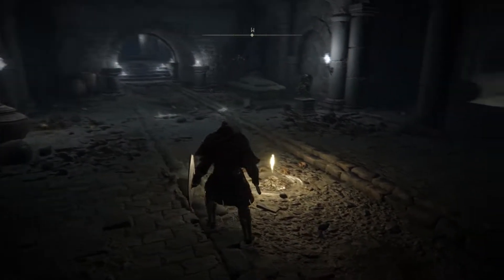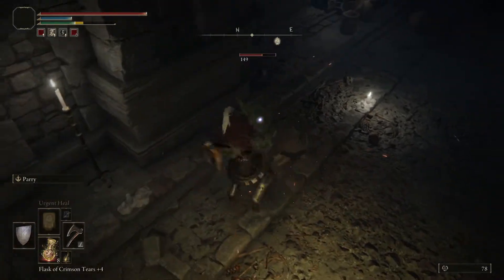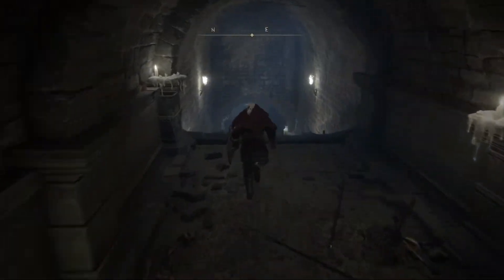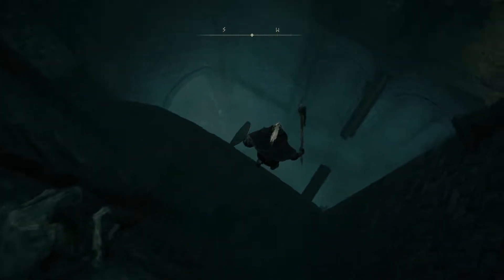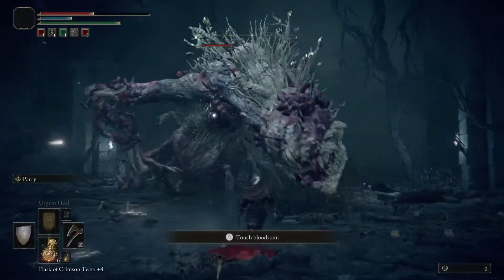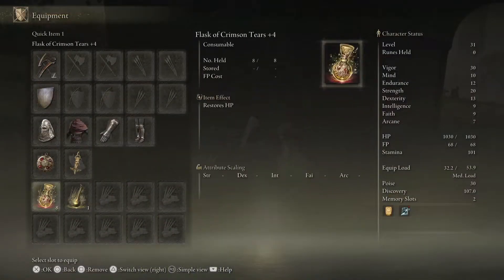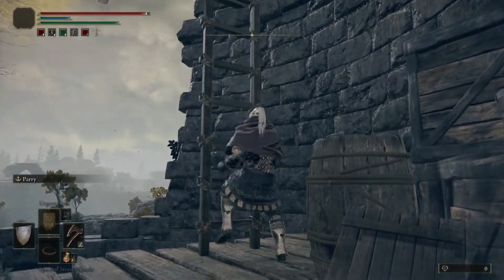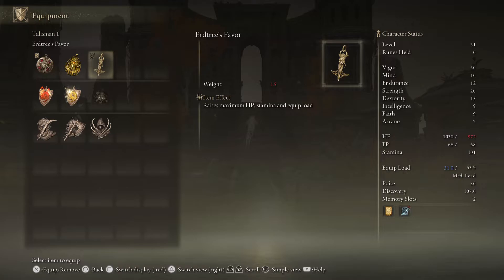ELDEN RING - Talismans that you need - Easy and quick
Make sure you get these three talismans. Very helpful early on. Enjoy!